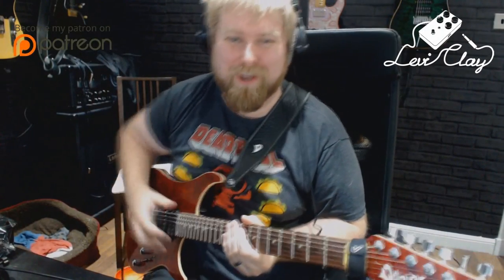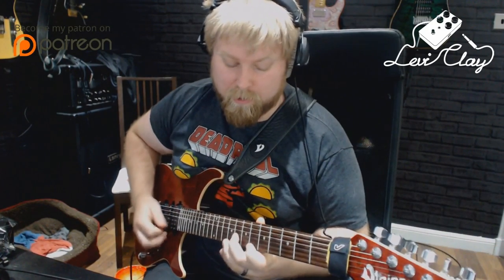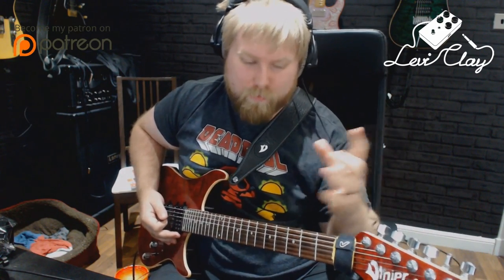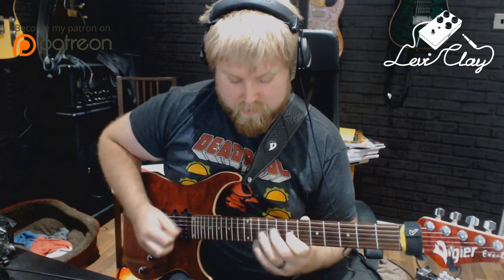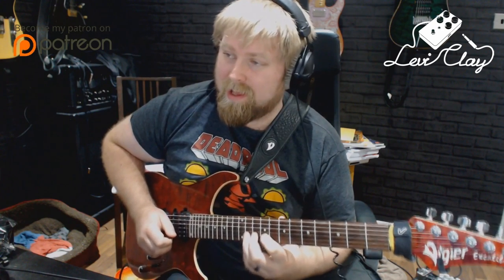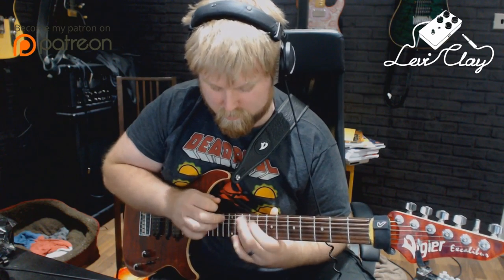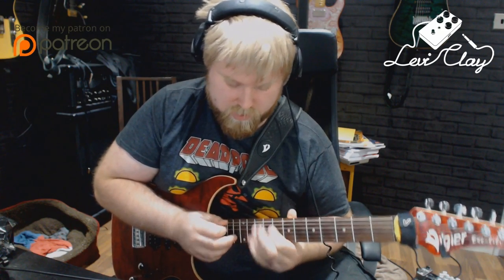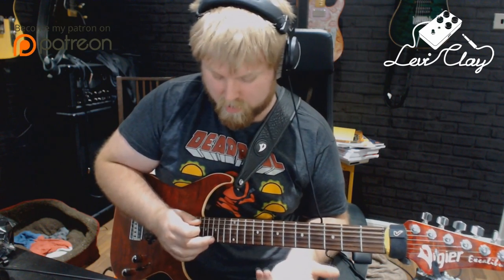INSANE Shred Lick Guitar Lesson - Full Neck Sweeping Tapping Legato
My Music